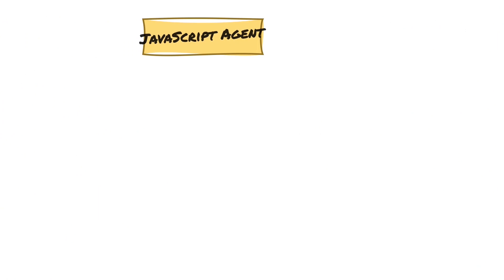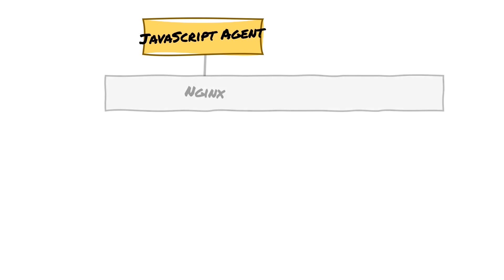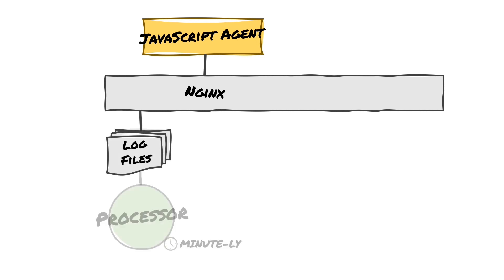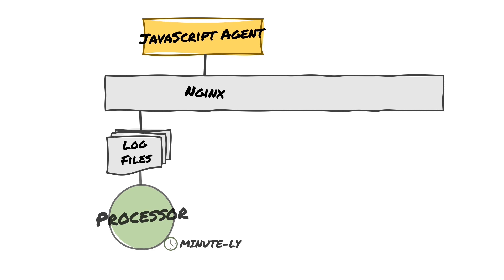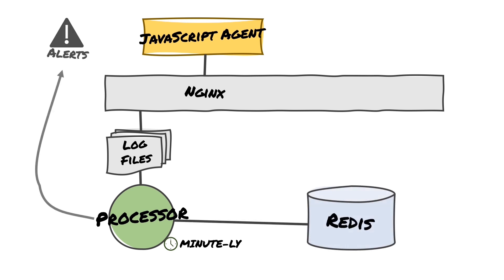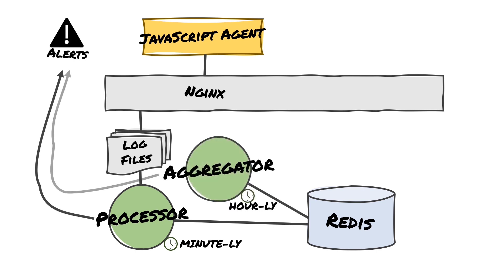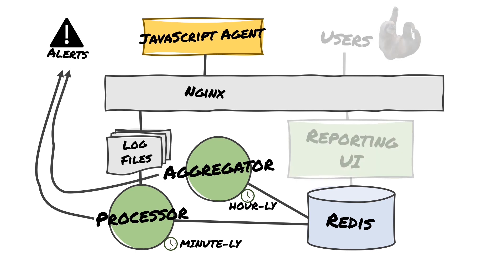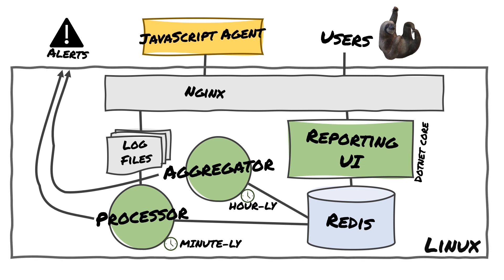Episode 0: Introducing Request Metrics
Announcing Request Metrics, a new tool from the team who built TrackJS Request Metrics is a web performance tool that records how fast your production Page and API endpoints are from your users’ perspective.

We are doing something a bit different as we build Request Metrics: all our development sessions are recorded! Follow along as we work our way towards the Version 1 release. We’ll edit out the wrong turns and dead ends, saving you the time we lost along the way.

When we’re ready to release Request Metrics, you’ll know exactly how it works and be confident you can depend on us and our service. Follow along with us as we build Request Metrics, the fastest and easiest web performance tool you’ll ever use.